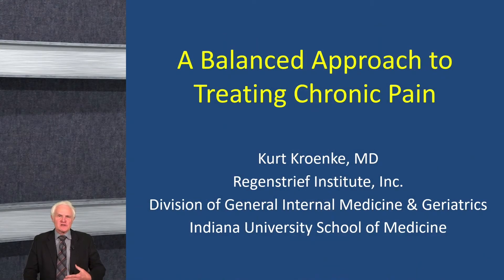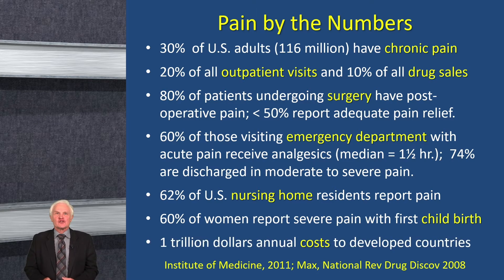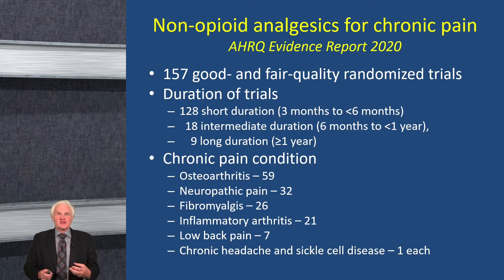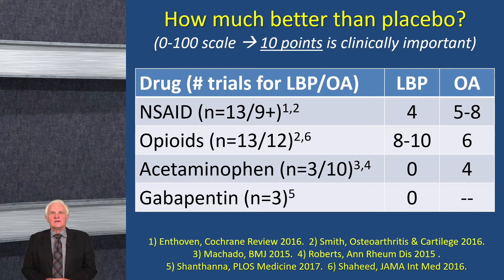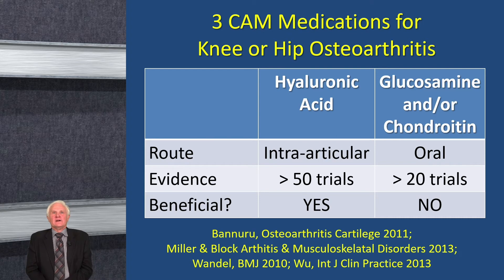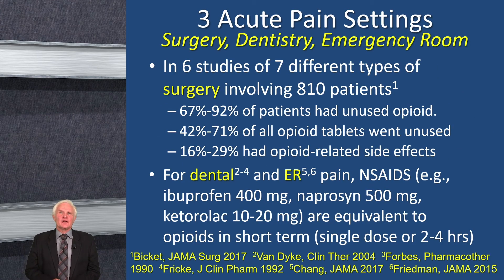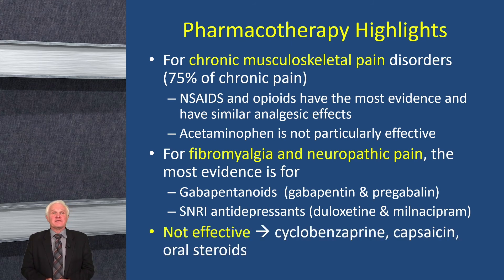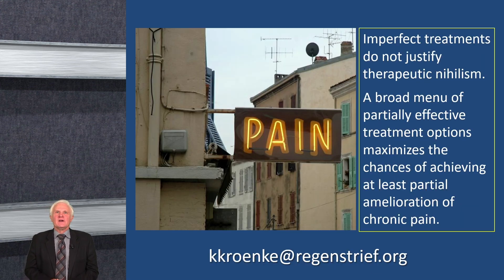Opioid Confeence - Kurt Kroenke